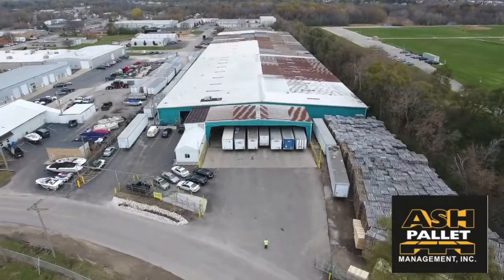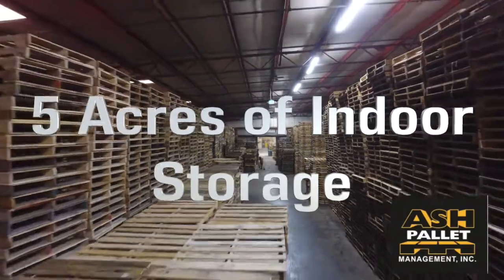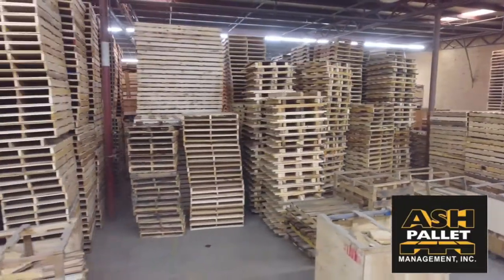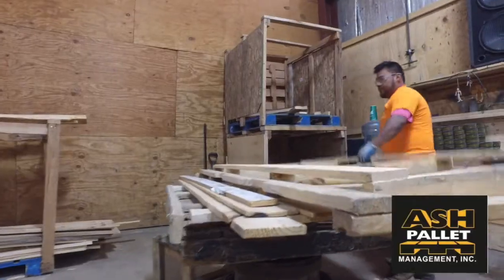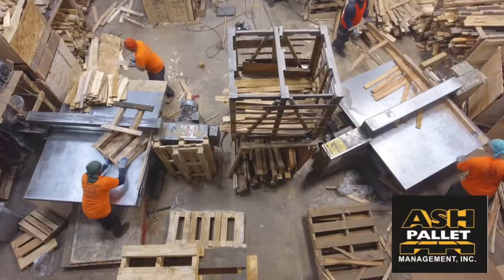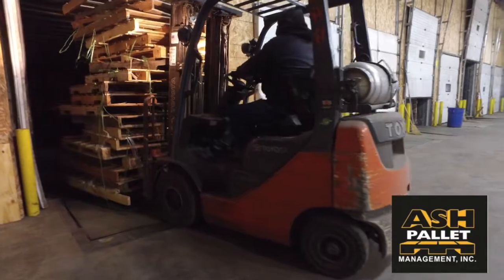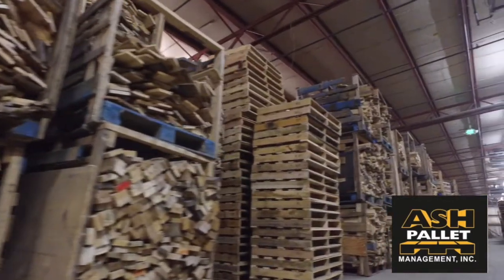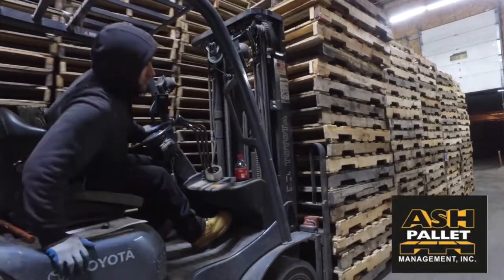Top Pallet Company in the Midwest - Ash Pallet Management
ASH PALLET MANAGEMENT IS FOUNDED ON THE PHILOSOPHIES OF UNRIVALED CUSTOMER SERVICE AND A DEDICATION TO PROVIDING SUPERIOR QUALITY PRODUCTS FOR EACH BUSINESS PARTNER.
Ash Pallet Management emerged from humble beginnings, maintaining a family tradition of entrepreneurship spanning three generations.

Anthony Ash, President and Founder of Ash Pallet, began in 2007 with a pick-up truck, a few dollars in his pocket and a sharp knowledge acquired through years of observing his father’s pallet operation.  In just a few years, Anthony built one of the largest pallet companies in the Midwest by maintaining the highest levels of customer service.

We pride ourselves in the recovery of broken wooden pallets, refurbishing those pallets to a superior quality, and redistributing them to meet our partners' needs resulting in unrivaled customer service.

As our team continues to grow, we also continue to find innovative ways to support our partners' business requirements making Ash Pallet Management the most robust pallet and recycling company in the Midwest.  We utilize recycled wood components in most pallets to extend the useful life of the pallet.  Pallets are categorized into 5 different grades.

An exclusive recycled pallet that Ash Pallet Management created for our high end partners as a substitute for pallets built with entirely fresh lumber.  High quality recycled lumber is hand selected by our professionals for this 48" x 40" four-way entry pallet which contains three runners and absolutely no plugs.  Top decking includes numerous boards virtually creating a solid top.  Bottom decking includes five boards. This pallet undergoes a meticulous process in which our professional restorers inspect the pallets carefully to ensure the highest possible quality in a recycled pallet.  These pallets have six-inch lead boards.  They may have a small number of staples and some color variation, but they will not have any metal plates.
ASH PALLET MANAGEMENT, INC. IS WELL RECOGNIZED THROUGHOUT THE U.S. AS AN AGGRESSIVE, RAPIDLY GROWING COMPANY.  OUR REPUTATION STEMS FROM OUR HIGH COMMITMENTS, HIGH EXPECTATIONS, INNOVATIVE SPIRIT AND TOTAL COMMITMENT TO BEING THE BEST IN THE PALLET INDUSTRY.  PARTNER WITH US TO EXPERIENCE UNRIVALED CUSTOMER SERVICE AND THE HIGHEST PALLET QUALITY STANDARDS.  WE'RE POSTURED TO PROVIDE THIS SAME UNBEATABLE LEVEL OF SERVICE TO CLIENTS THROUGHOUT THE U.S.